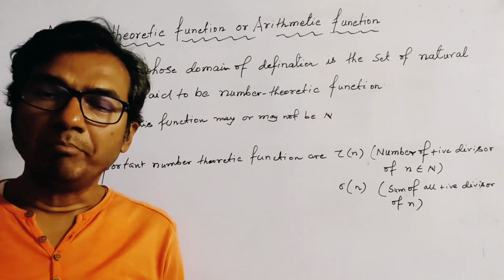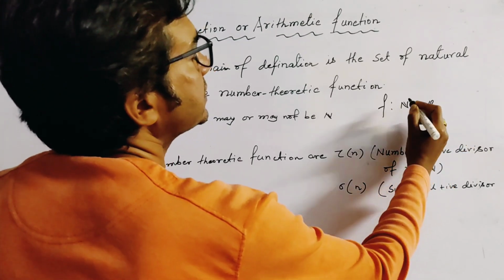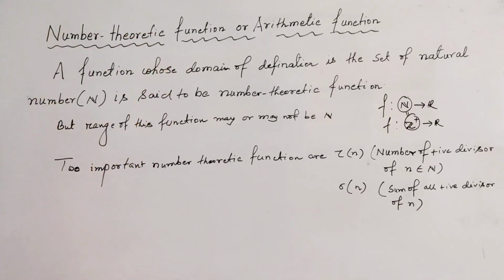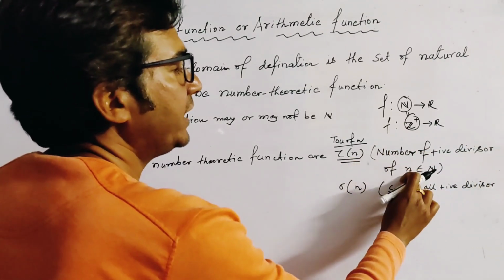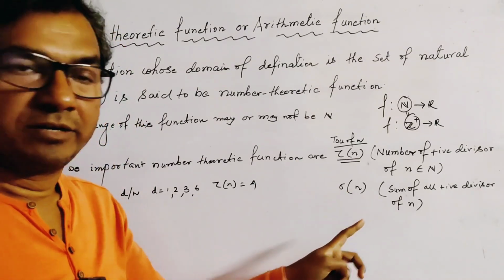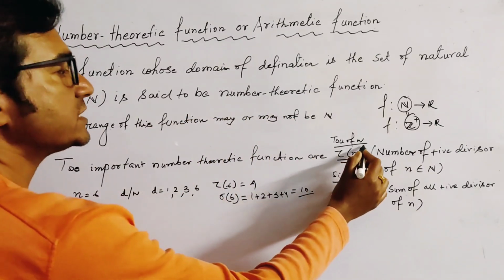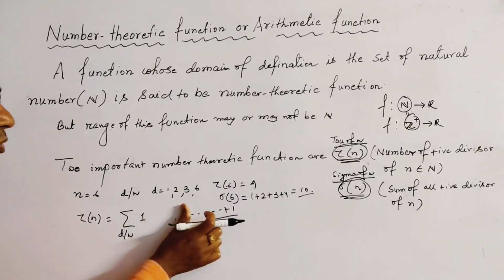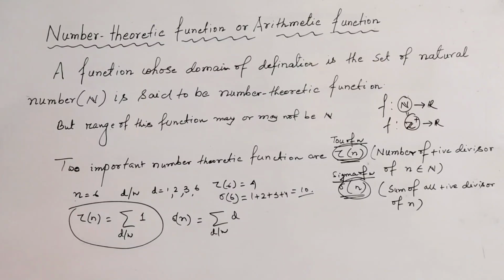Number theoretic function. Number of positive divisor and sum of positive divisor of natural number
Rajkishor Patra (M.Sc, Jadavpur University)

This video contains the definition and example of number theoretic function with details explanation.

How to find remainder of a division problem.
This is an application of theorem on congruence .

Use the theory of congruence we can find the remainder in a problem of division.

The trick to find remainder when a sum of factorial is divided by a number with details explanation.

This video contains Statement and proof of Gauss Theorem of Number Theory together with an example for explanation.

This video contains the procedure for finding the value of Euler's phi function phi(n). Corresponding theorem proof and example to explaination.

This video contains the definition of Euler's phi function and proof that it is multiplicative with an example to explain.

This video contains the proof that all the binomial coefficient are integer.Also contains an appropriate application to clear the concept.

This video contains the statement and proof of the theorem `The exponent of highest power of the prime that divides n!'.
Also appropriate example to clear the concept of the theory.

This video contains The Goldbach Conjecture and its explanation with example.

This video contains Statement and proof of Wilson's theorem , Converse, explanation and application of it.

This is the link of hand written notes Statement and proof of Wilson's theorem, Converse of this theorem, explanation, some important problem solve from the book David M. Burton.

This video contains Statement and proof of FERMAT'S LITTLE THEOREM and all the related theorem with application.

This class contains definition of linear congruence and respective theorem with proof.The statement and proof of Chinese remainder theorem and it's application.

(This class consists definition of congruent and complete set of non negative residues.
Different important theory and property of them.)

(This video contents definition of linear Diophantine equation.Theorem related the existence of solutions.Procedure of solutions of linear Diophantine equation.)